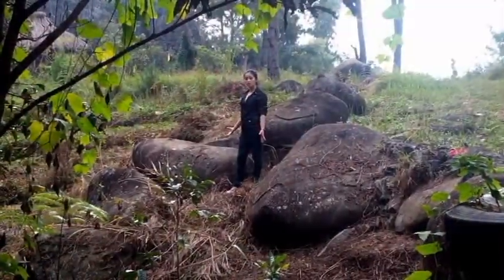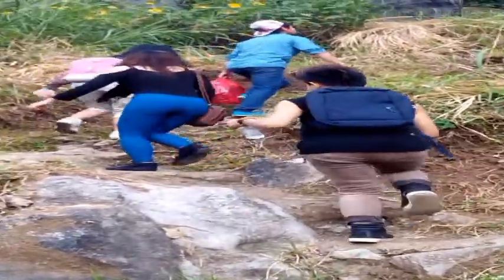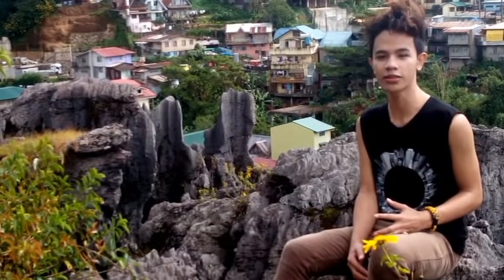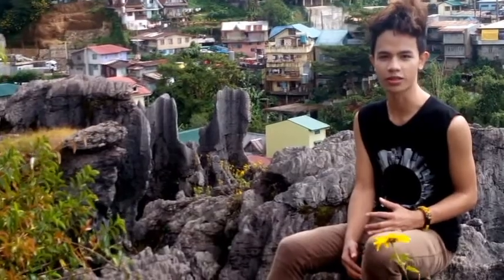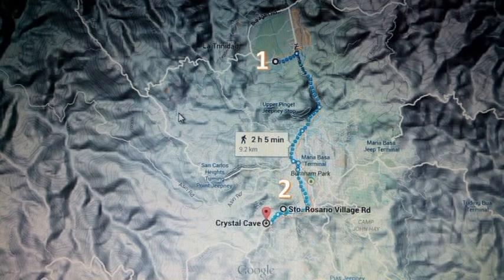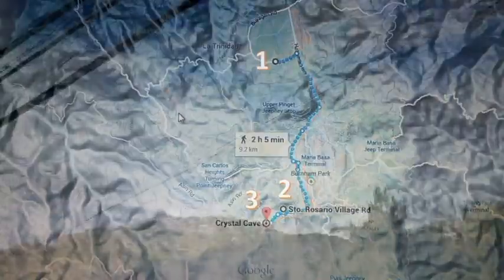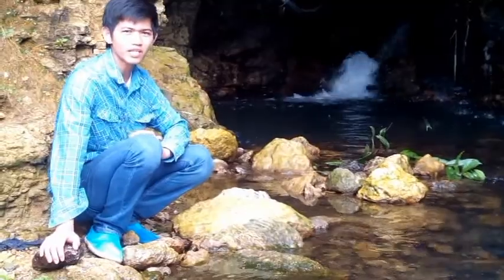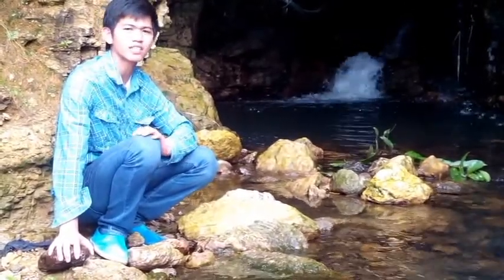Rocks on Mountains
This clip was for a school project in EarSci subject. The featured places were Mt. Kalugong, La Trinidad, Benguet; Sto. Rosario, Baguio City & Crystal Cave, Baguio. The background music were 300 Orchestra as the intro and HaruHaru(Instrumental)  by Bigbang. This vid can be an example for future EarSci students in the University of Baguio. This was also my first cut guys so there were some rough parts of the video.